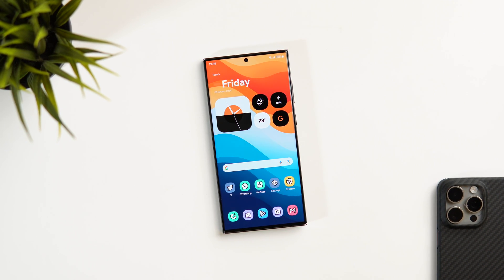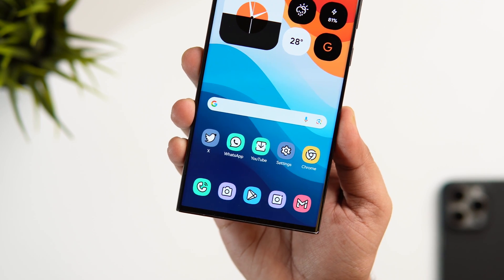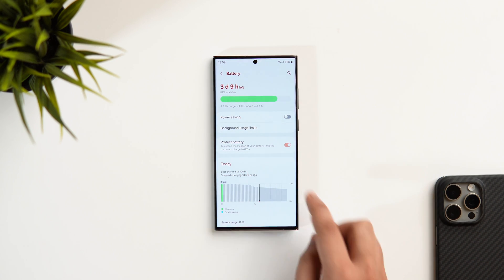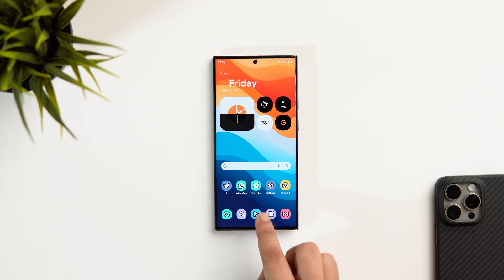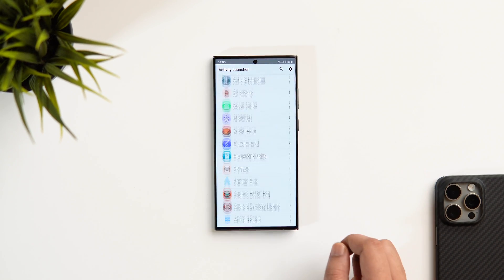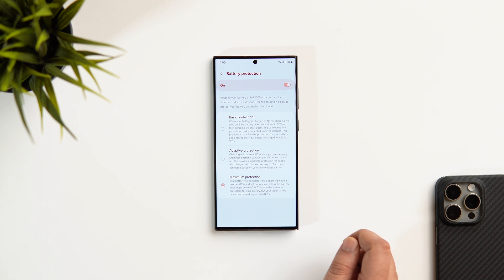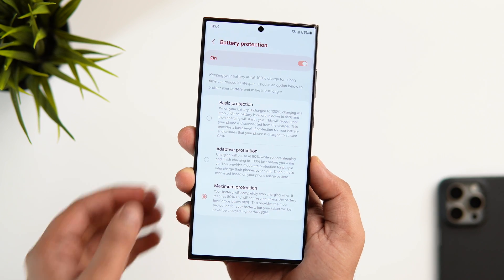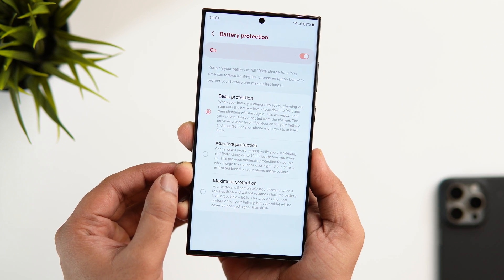This Upcoming One UI 6.1 Feature is NOW AVAILABLE For All Samsung Users - You Should TRY!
In this video, I'll be showing you how you can get this useful upcoming One UI 6.1 Feature right now on your Samsung galaxy device